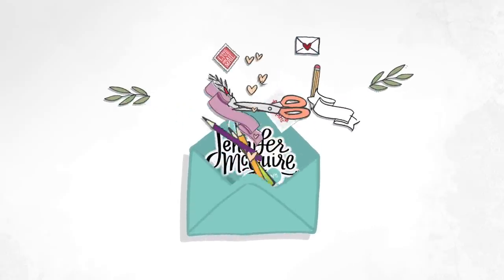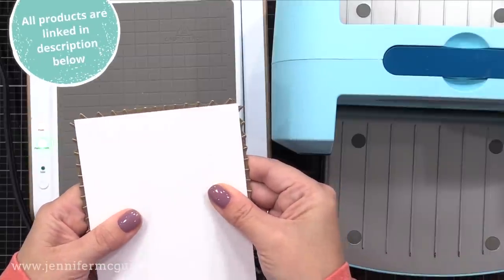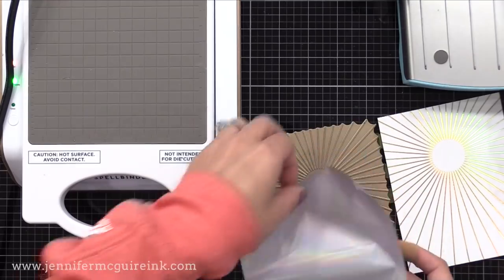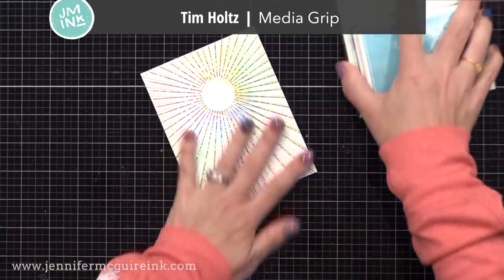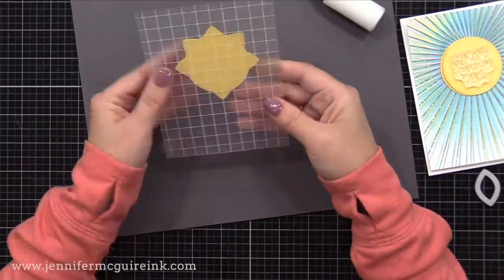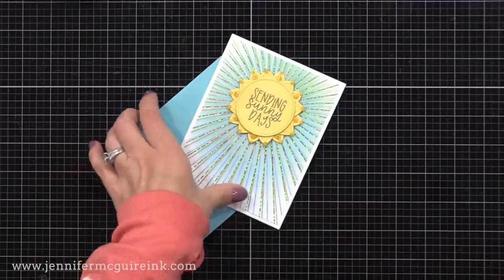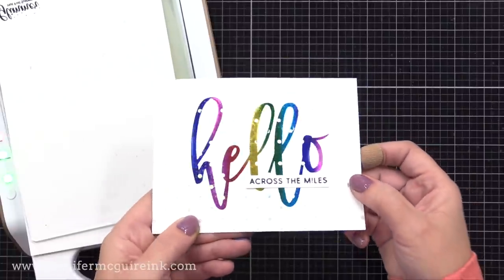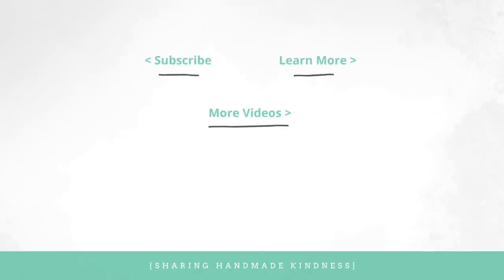Layered Foiling Techniques!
How to layer foil for new looks!

SUPPLIES

Thank you for your support of my videos! I work diligently to bring you the best information I can. All products were personally purchased... except the Waffle Flower products which were provided/sponsored by the company with no expectation. (Head here for more details This video was not paid and I did it only because I liked the product. The information provided in this video is based on my own personal experience. I am not an expert nor do I work for these companies. I just am sharing what *I* like.